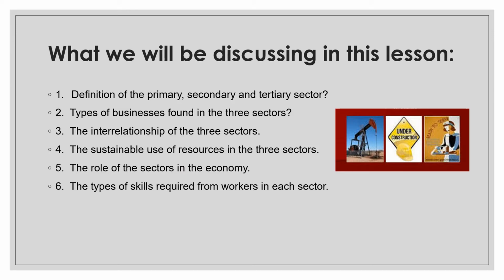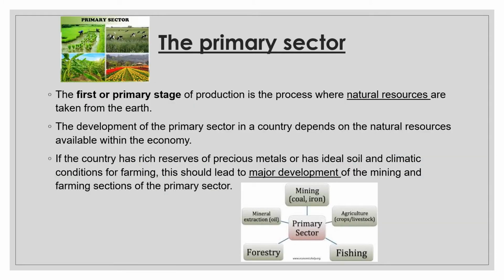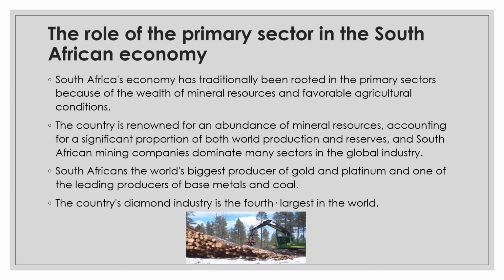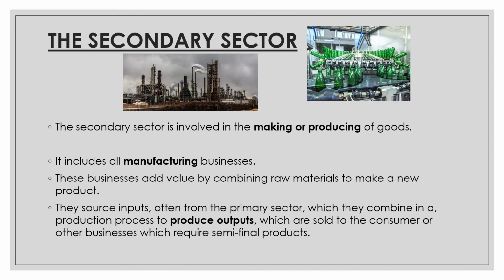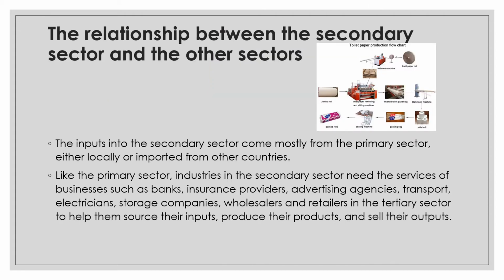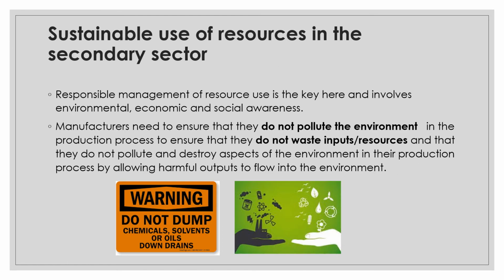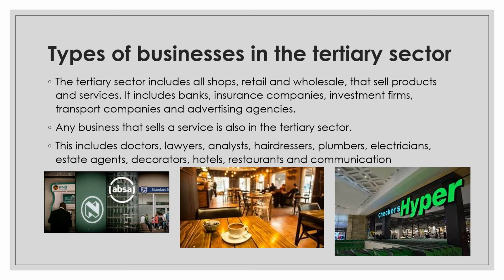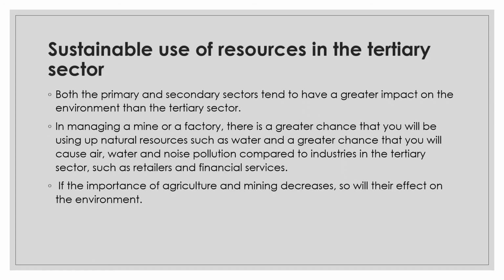Gr 9 EMS Term 2 lesson 2 sectors of the economy VIDEO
Sectors of the economy